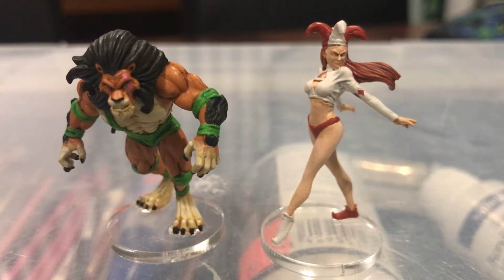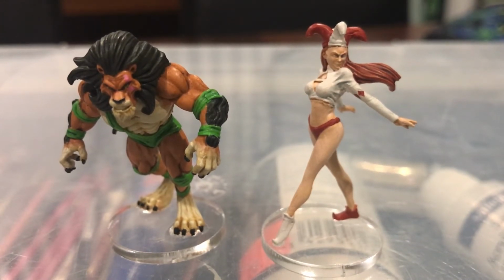July Painting Challenge 2020 - Day 10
Some progress, I’m superficial when it comes to armies I play, and a shout out to...

TheSoloWargamingShow